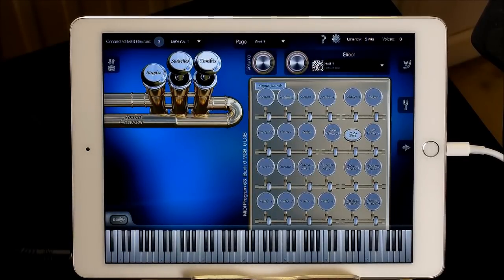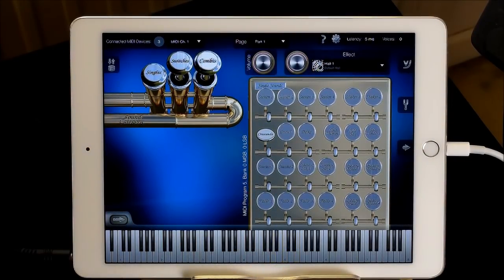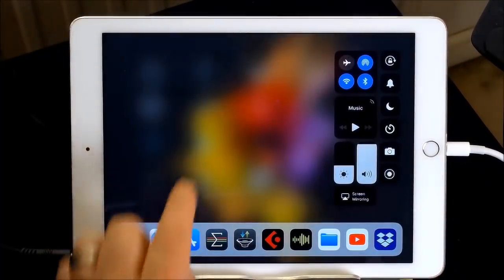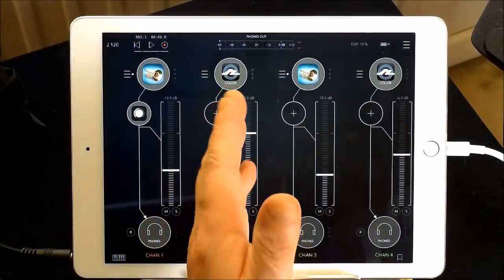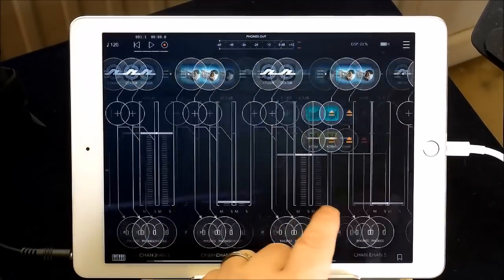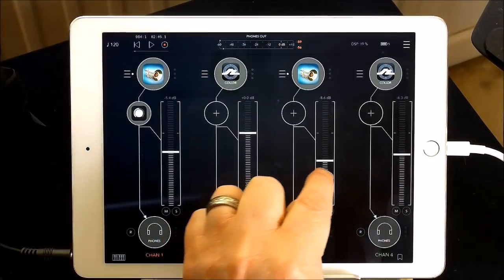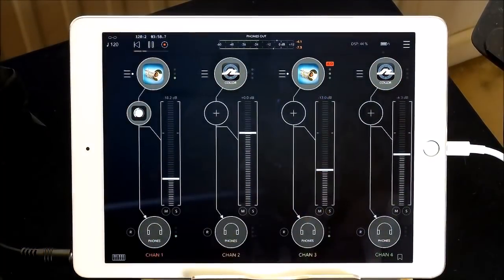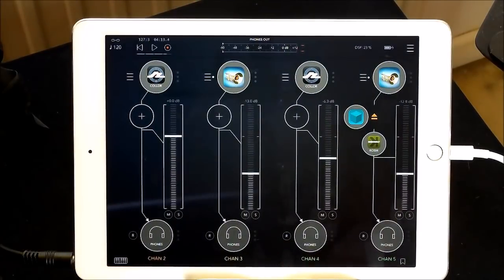HEAVY BRASS - Updated - Demo with Standalone and AUv3 for the iPad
You can get Heavy Brass here at the App Store

You can get AUM here at the App Store

You can get Rozeta here at the App Store

You can get Soft Drummer here at the App Store

You can get Kosmonaut here at the App Store

You can get Dubstation 2 here at the App Store

You can get AAS Objeq here at the App Store